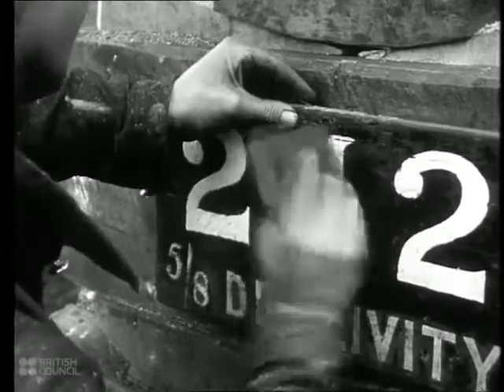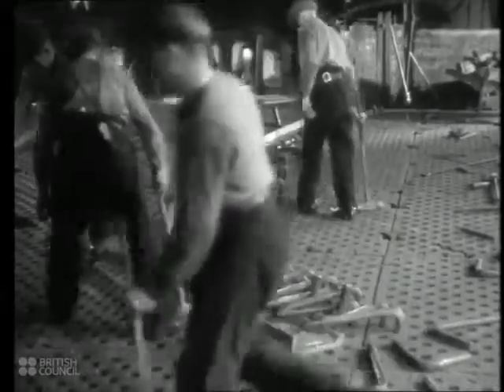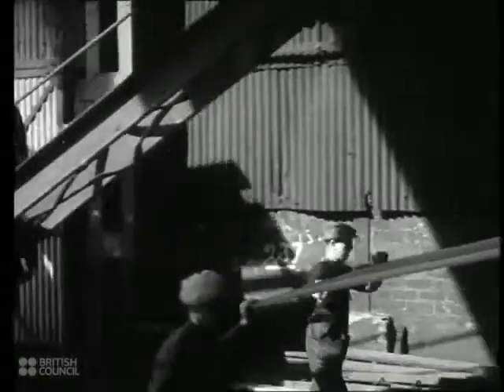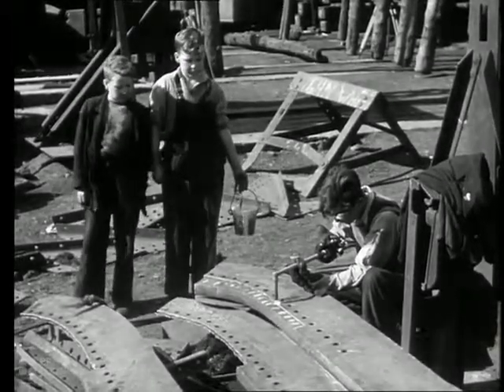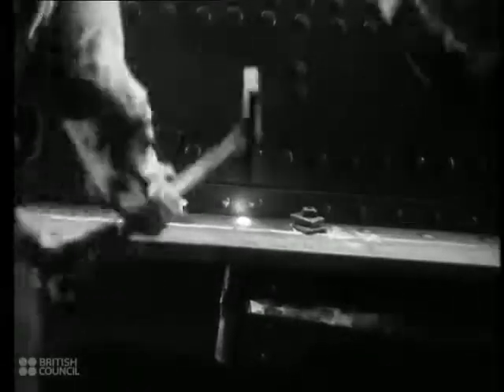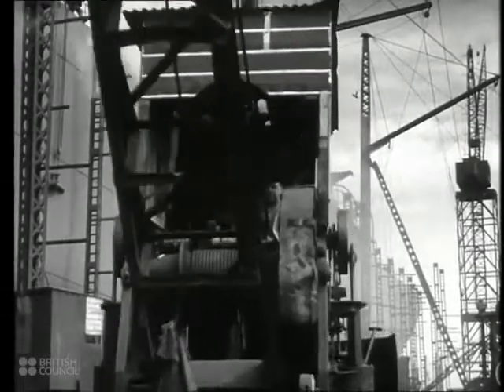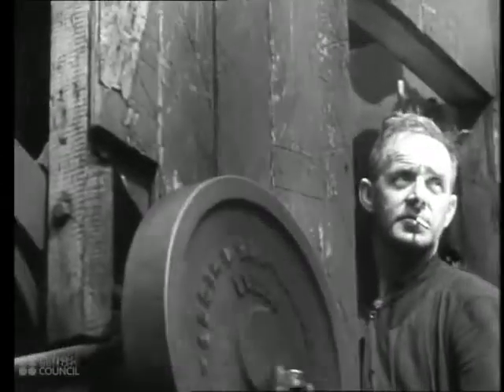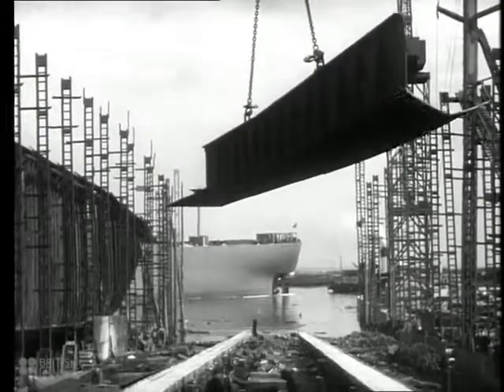Steel Goes to Sea [1941]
The Building of a Ship
Britain's shipbuilders build ships for service all over the world. No two ships are alike, each has its own 'character'. In the film a keel is laid, and from a tangle of steel plates and girders the hull takes shape. After weeks of skilled and patient work, the ship is launched and 'steel goes to sea